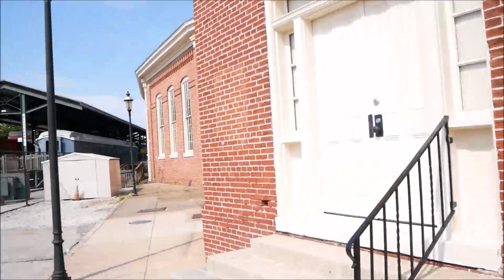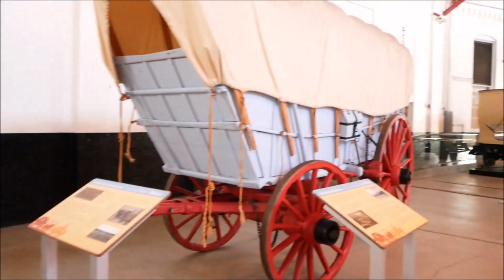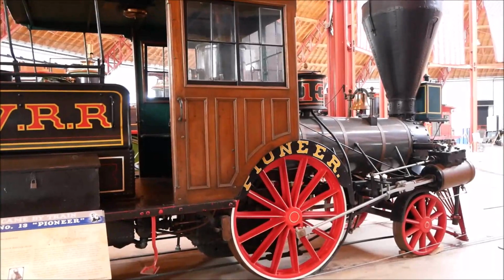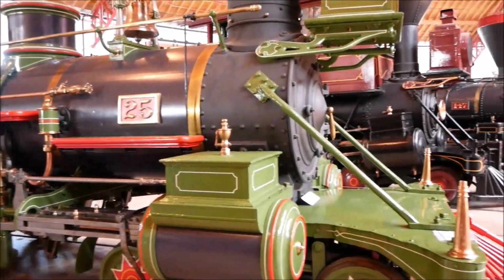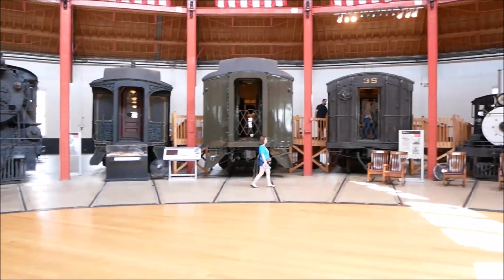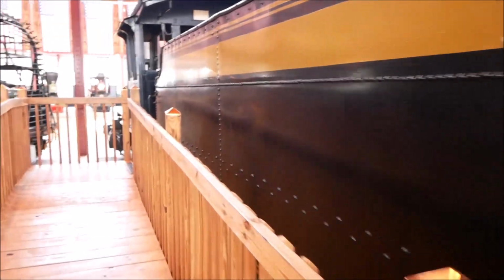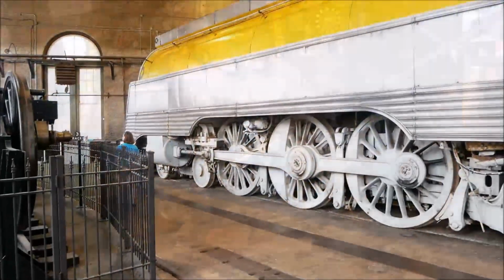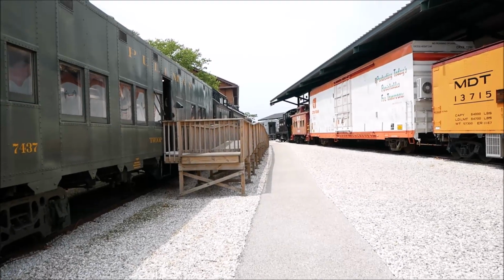Steam Train Adventures #121: The B&O Railroad Museum in Baltimore, MD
We made a quick stop at the B&O Railroad Museum in Baltimore, MD. This was the second time we have made it here, but the first time we could actually do video.

00:00 Intro
00:12 Video (Roundhouse)
06:45 Video (Outside Shop)
07:17 Video (Outside Yard)
07:53 Pictures